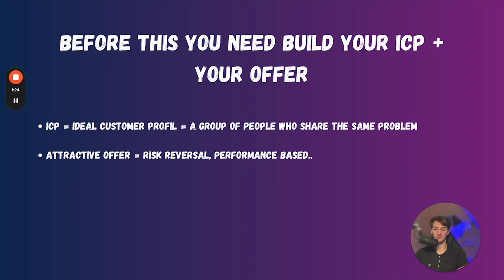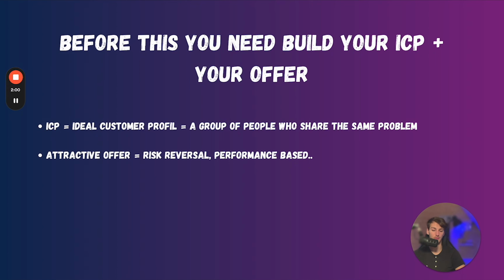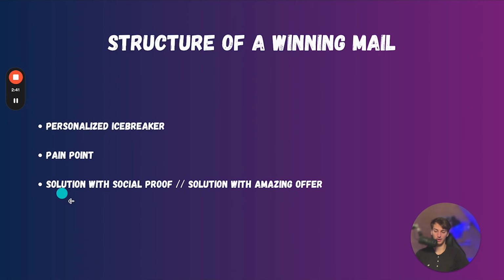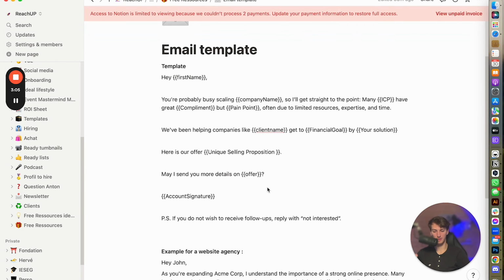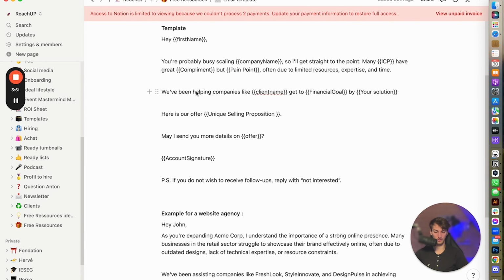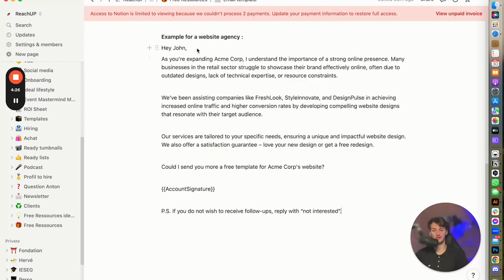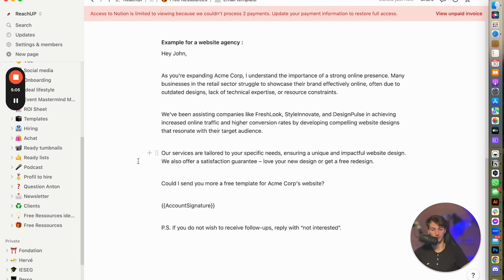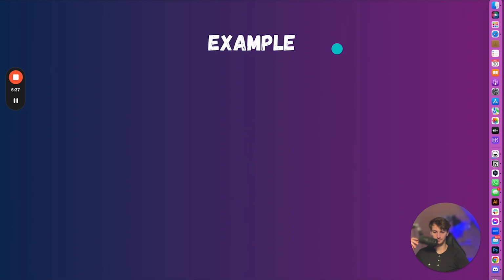How To Write The Perfect Cold Email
Cold emailing can be a daunting task, filled with uncertainty and frustration when your messages go unanswered. But it doesn't have to be this way, whether you're targeting new clients to boost sales or engaging existing ones to generate more business.

Hey! If you’re new to the channel… my name is Annrai de Bazelaire.

I own a Lead Generation Agency, that I'm trying to scale to $10k/pm.

I don't have anything to sell, just documenting my life as an entrepreneur.

⌚️Timestamps:

0:00 Intro
0:30 Prerequisites
2:20 Structure of a winning cold email
5:30 Recap